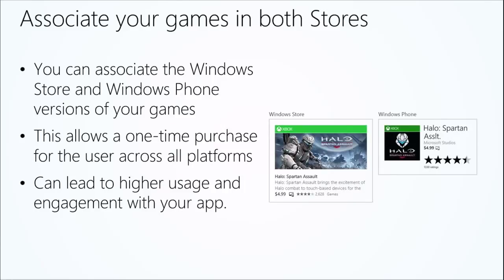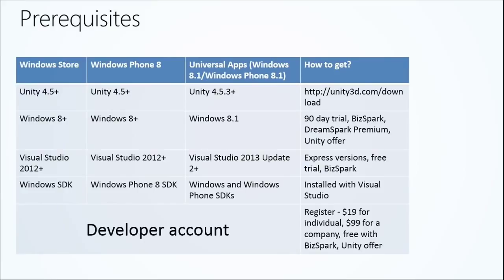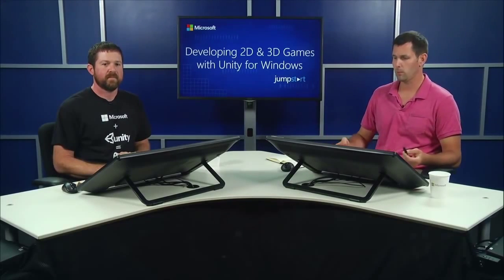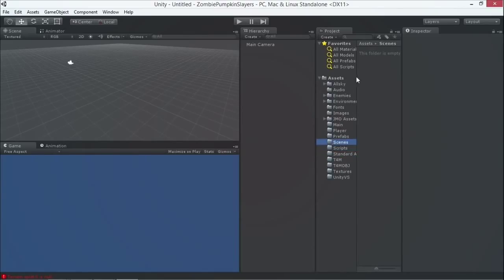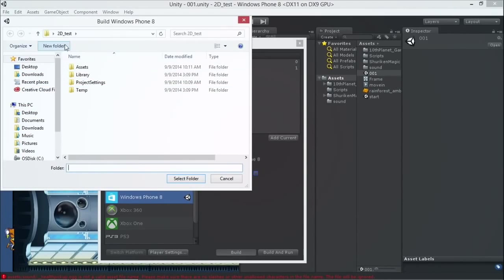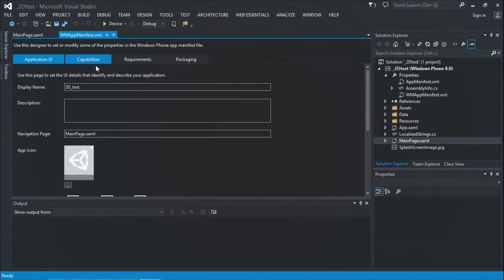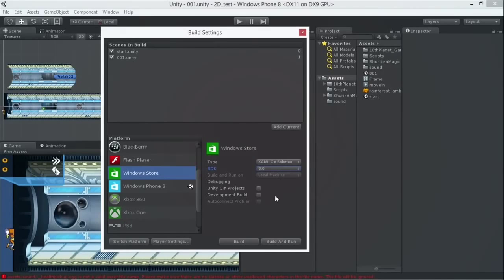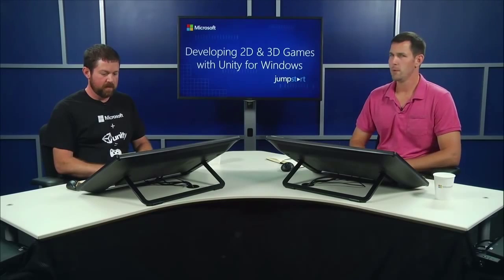Games Development Tutorial from Beginners Unity 3D & 2D Part 16